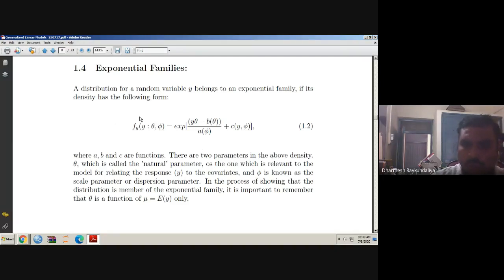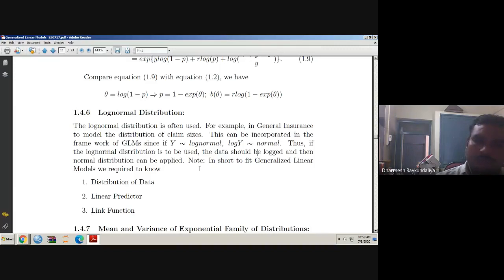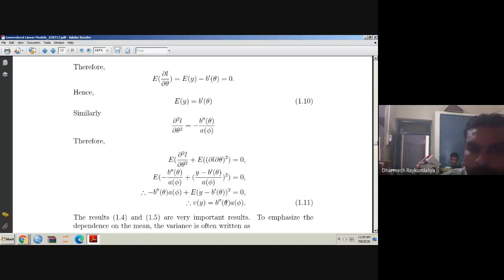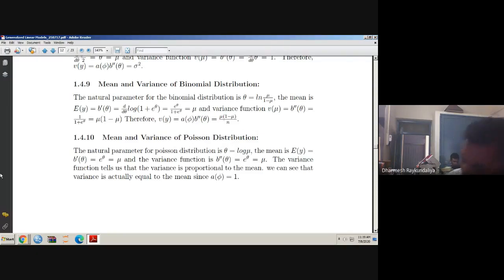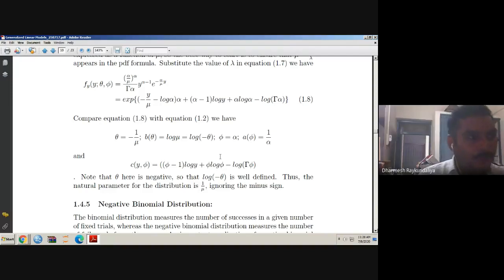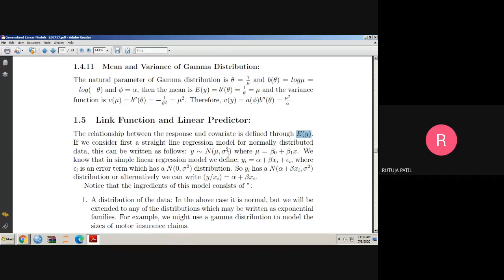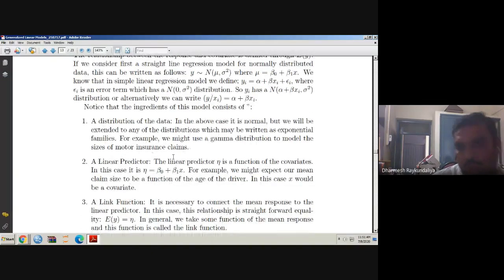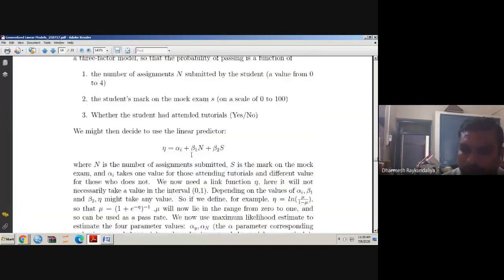Mean and Variance of Exponential Family of Distribution